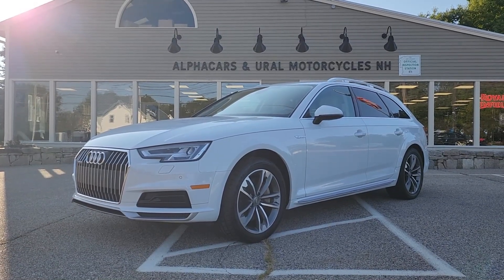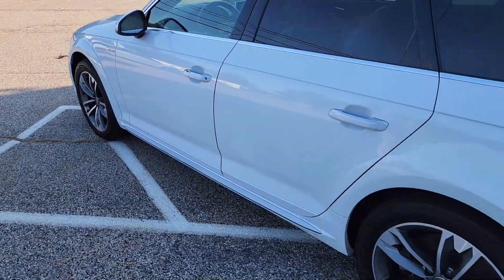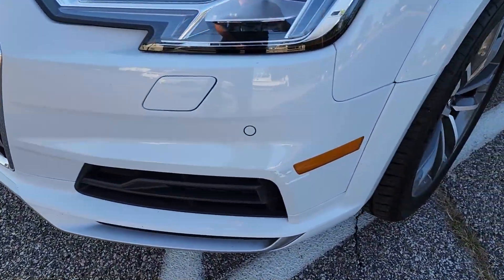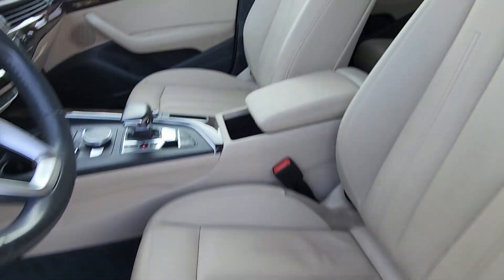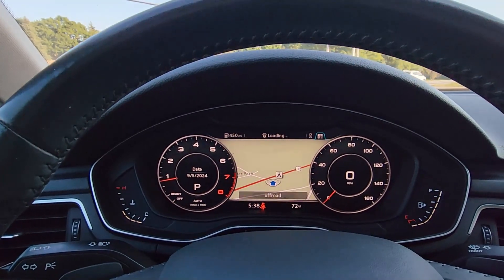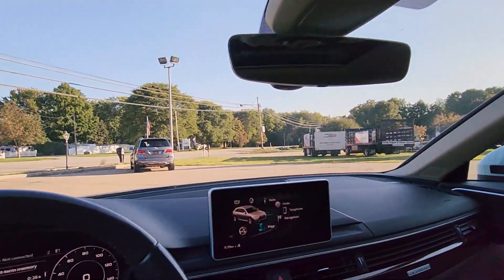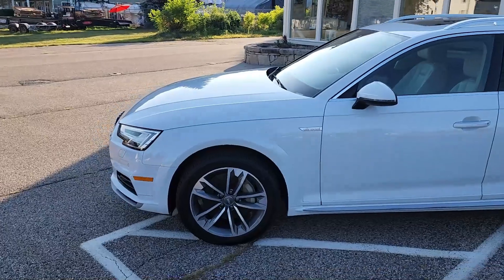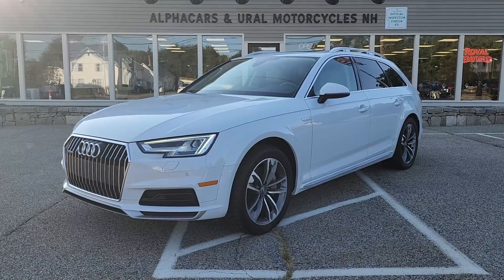The B9 Audi A4 Allroad: The Best Do-It-All Wagon?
This 2018 Audi Allroad Premium Plus offers luxury, comfort, and all-weather capability. With its clean Carfax report, consistent service history, and recent maintenance, you can drive with confidence. The premium features, like the leather seats and full paint finish, add a touch of sophistication. And with our recent service work, including new brakes and wiper blades, this Allroad is ready to hit the road. Use the link below to view our detailed listing, where you will find current pricing and availability!

*ALPHACARS & MOTORCYCLES*
2018 Audi A4 Allroad Premium Plus

*VIDEO CHAPTERS*
0:00 Exterior Styling, Color, & Condition
4:05 Interior First Row Design, Features, & Condition
7:06 Engine Compartment
8:27 Interior Second Row
9:13 Cargo Area
9:35 For Sale at alphacars.com! Final Comments

*OUR LOCATIONS*
AlphaCars & Motorcycles (Boxborough)
649 Massachusetts Ave, Boxborough, MA 01719

178 Great Road, Acton, MA 01720

116 Main Street, Spencer, MA 01562